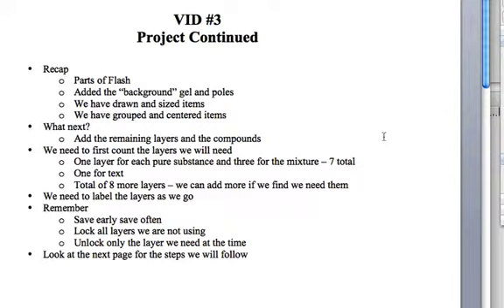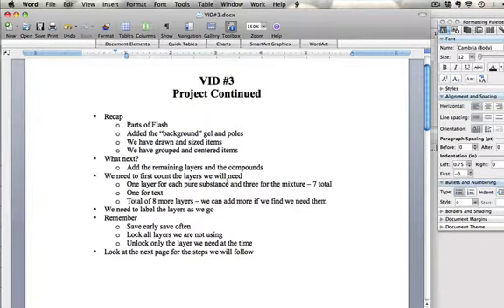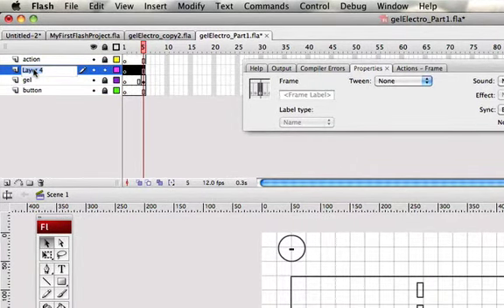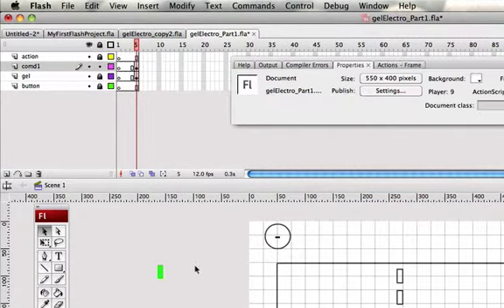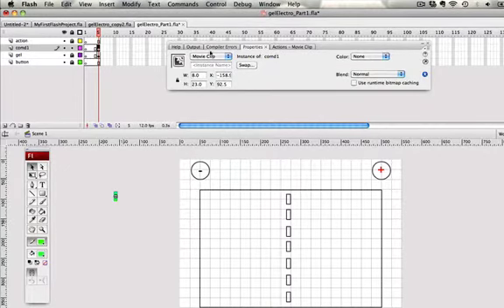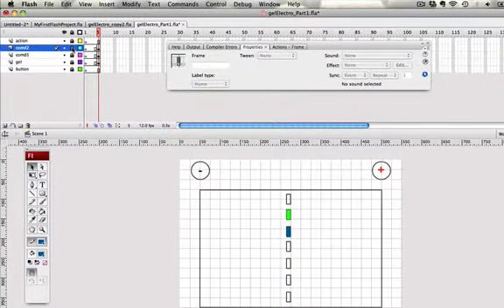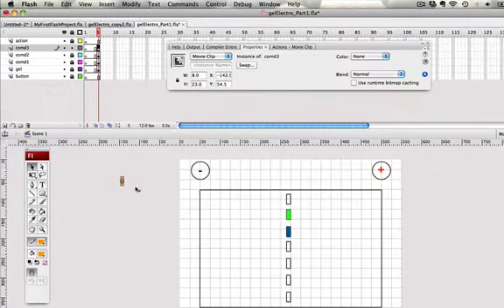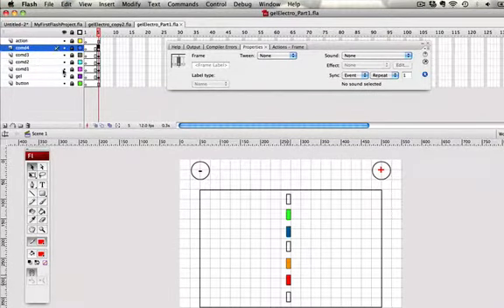vid#3Part1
Part 1 of the third video